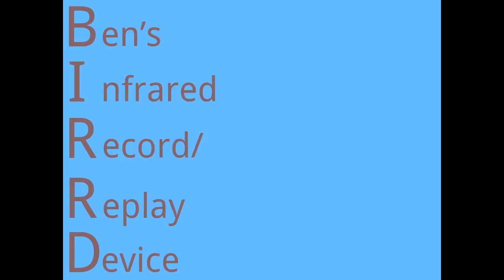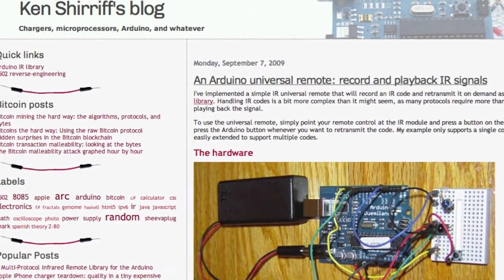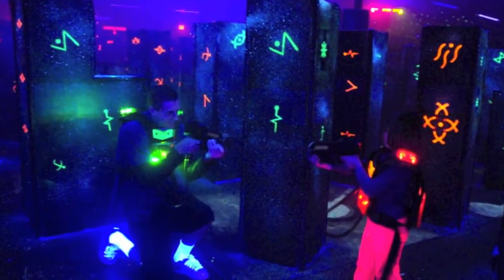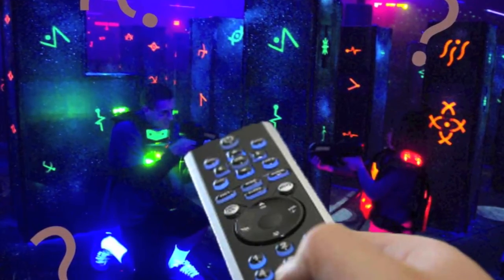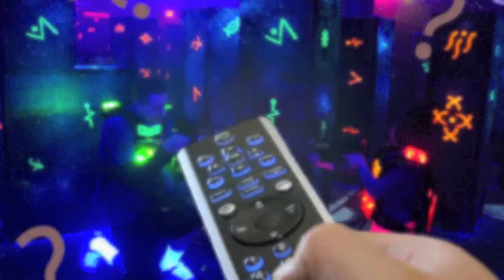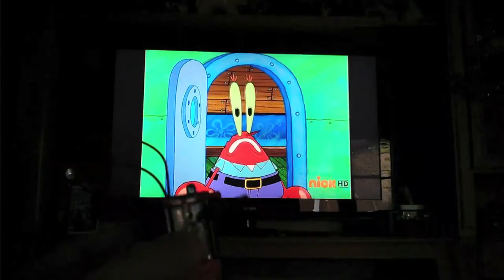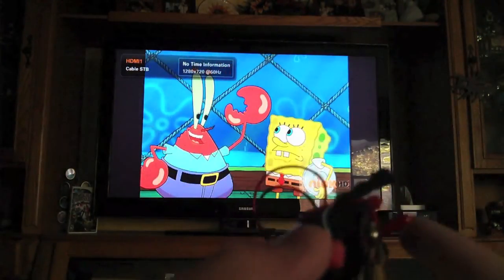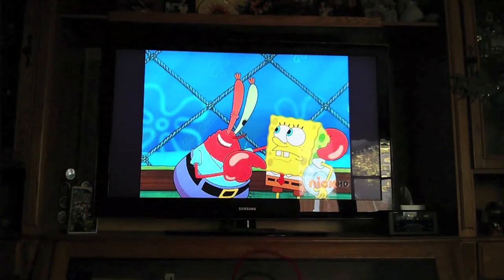BIRRD Demo (Laser tag cheating device)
Just a quick demo, showing how to test your BIRRD.

***If you like this device, please consider voting to it in Instructable's Arduino, and scientific methods contest!***

The BIRRD is an inferred record/replay device designed for cheating in laser tag. The device copies the code your gun sends, and replays it at a high speed over a larger range of space.

Big thank you to Ken Shirriff, for his awesome IR Arduino library, which you can find more on here: